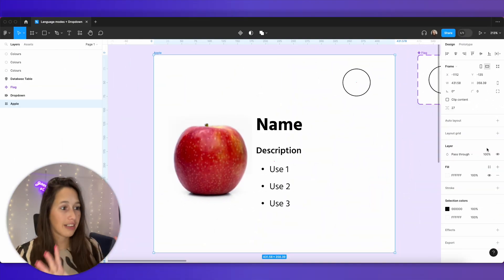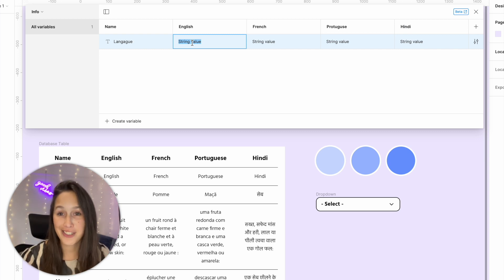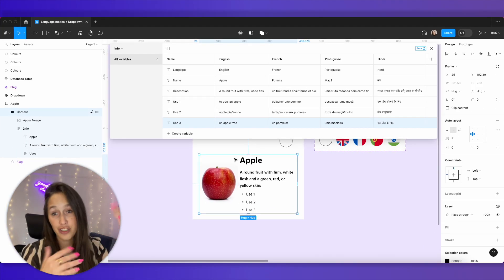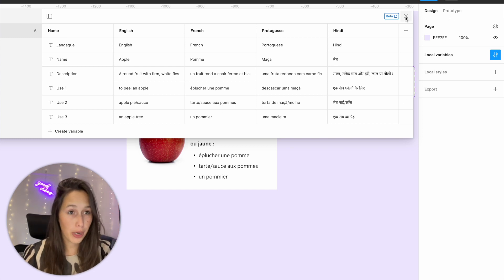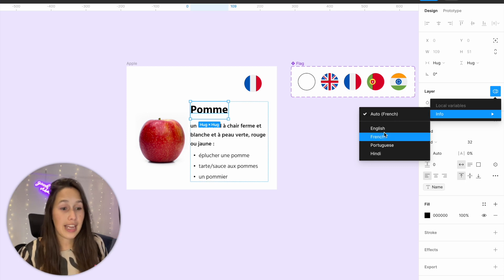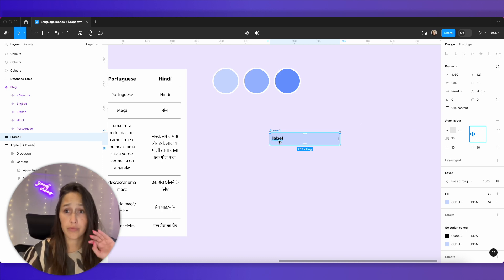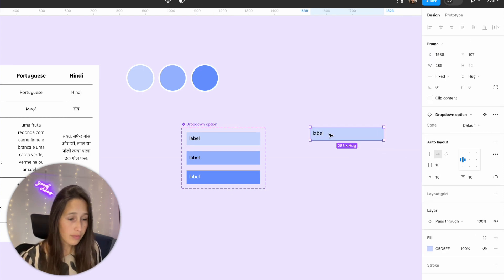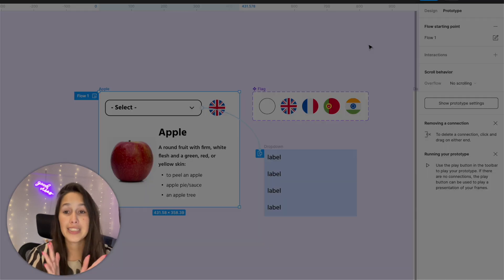Figma variables to change the language using a dropdown | How to use Figma variables | Step-by-step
🌼 _CHAPTERS_ :
00:00 Intro
00:26 What we are making
01:09 Creating the variables
03:02 Assigning the variables
04:11 Changing variable modes
04:54 Connecting variables to variants
07:18 Creating a dropdown menu
09:16 Dropdown variant interactions
11:23 Connecting the variables to the dropdown
12:45 Setting up the "current" collection
13:35 Reassigning the variables
14:54 Changing the language with prototyping
17:07 What’s next